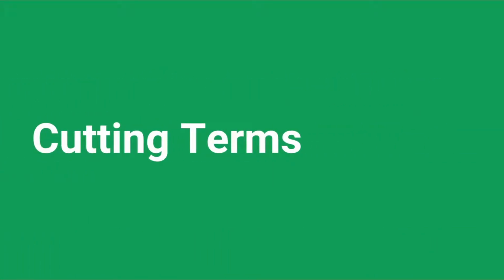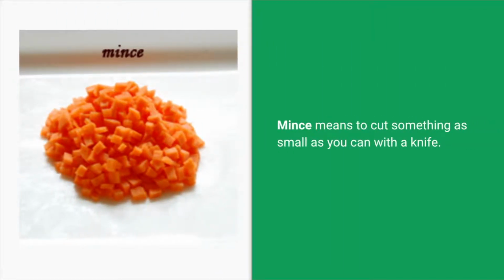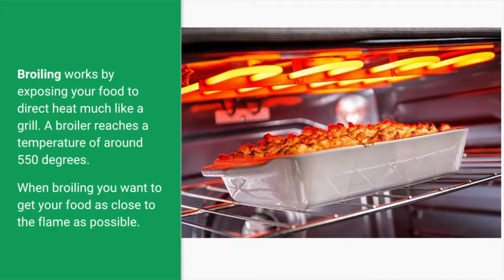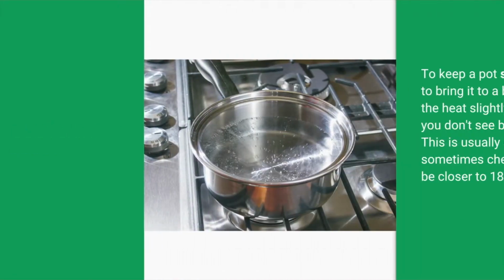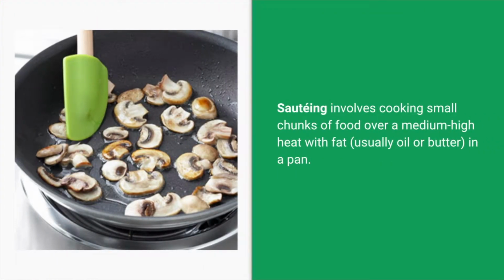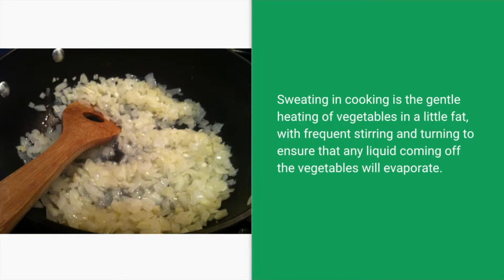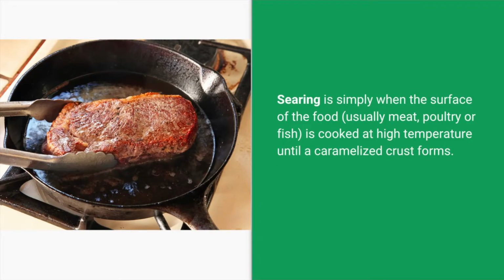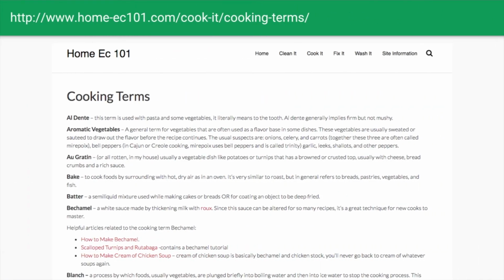How to Follow Recipes: Unit 2, Lesson 1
PRACTICE QUESTION ANSWERS:
1)What is half of 1/3 of a cup?
2 tbsp + 2 tsp
2)What measurement has the abbreviation "t"?
teaspoon

TRANSCRIPT:
Lesson 1: Cooking Terminology
In this unit, we will be going over some common and confusing cooking terms. Note that this is by no means an exhaustive list, just a few things you will encounter. Also, this is a lesson in understanding and interpreting, not in cooking, so if you want lessons on how to chop, sift, baste or broil check out the resources in the description.

Cutting Terms

I may sound like a broken record at this point but, the way that you cut ingredients really matters. It can affect the texture of the dish and more importantly the taste. The key with cutting lies in the size of the cuts.

Chopped usually means to cut your vegetables into large squares. Generally, this means 1/2 to 3/4-inch pieces, but a recipe may tell you exactly how big to make those chunks. Chopping usually has more leeway on the exact size than other methods.

Diced is basically small chops. This would mean around a 1/4 to 1/8-inch chunks of food. Oftentimes you'll get specific instructions like "dice into 1/8-inch squares" in the recipe.

When a recipe tells you to mince something, it wants you to cut it as small as you can with a knife. You'll run into mincing every now and again with various vegetables, but most commonly, garlic. Thankfully, America's Test Kitchen shows off how to mince garlic quickly.

Sliced is exactly what it sounds like: slices. For slices, just cut vertically down on your vegetables (or whatever else) and you're all set. Typically you can slice these as thick or thin as you prefer, but recipes will occasionally recommend a thin or thick slice.

Ovens
Baking is all about surrounding your food with a consistent temperature and cooking it from all sides. So, when you're baking something, the entire oven reaches a temperature and cooks the entirety of your food as a whole.

Broiling works by exposing your food to direct heat much like a grill. A broiler reaches a temperature of around 550 degrees. When broiling you want to get your food as close to the flame as possible. This means, if you have a broiler inside your oven put it close to the top or if you have a separate broiler at the bottom of your oven, you can stick the item into the drawer to broil the top.

Water
To keep a pot simmering you want to bring it to a boil and then reduce the heat slightly to a point where you don't see bubbles anymore. This is usually around 200 °F, but sometimes chefs suggest it should be closer to 180 °F.

Boiling happens at around  212 °F, and it usually requires turning your stove up to the highest heat until your water bubbles up.

Pan
Sautéing involves cooking small chunks of food over a medium-high heat with fat (usually oil or butter) in a pan. You'll usually move the food around as you saute it and your goal is to get your food brown, not burnt.

Pan frying is when you cook larger chunks of food like chicken breasts or steak over a medium heat. This usually involves a larger amount of fat for a longer time.

Sweating in cooking is the gentle heating of vegetables in a little fat, with frequent stirring and turning to ensure that any liquid coming off the vegetables will evaporate. Sweating usually results in tender, often translucent, pieces

Searing is simply when the surface of the food (usually meat, poultry or fish) is cooked at high temperature until a caramelized crust forms.

Braising is a usually starts with searing food at a high temperature, then finishing in a covered pot at a lower temperature while sitting in some (variable) amount of liquid (which may also add flavor).

Which pan do I use?
For Boiling or Simmering, anything as small as a sauce pan to as large as a pot will work best. The most liquid, the higher the sides of the pot should be. For Sauteing, Pan Frying or Searing you will want to use a pan. This can be a skillet, a frying pan, or a saute pan. The are very similar with slight differences but mostly interchangeable. Be aware of things like non-stick, all clad, and cast iron which can give you cues as to which pan is best. Your recipe might also explicitly tell you which is best to use, so keep an eye out for it.

I’m only covering a few popular terms but this is only the tip of the iceberg. Check out Home Ec 101’s list of Terms to get a better idea of some additional terms before moving on to the next section.